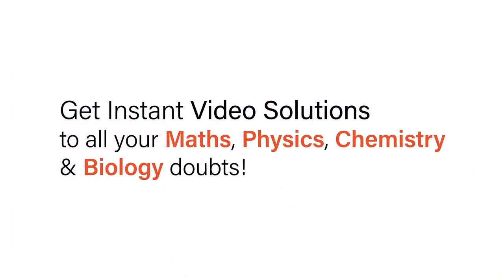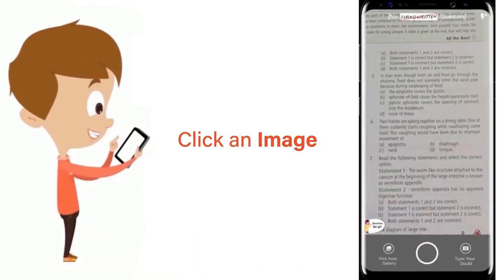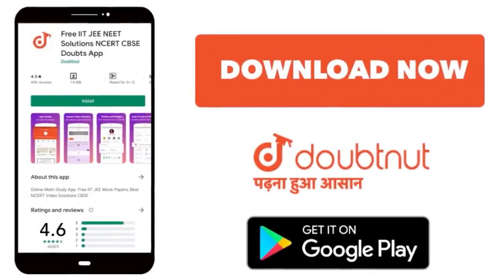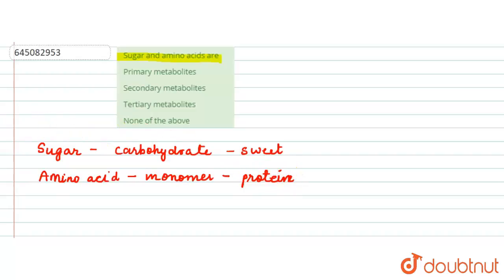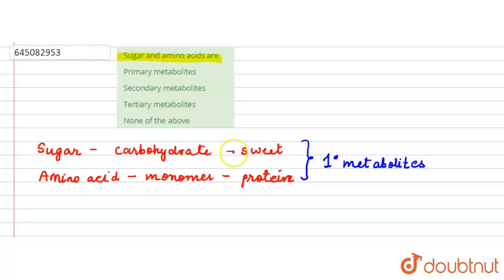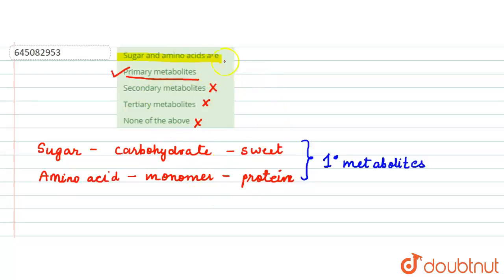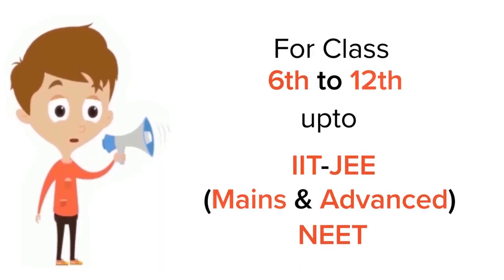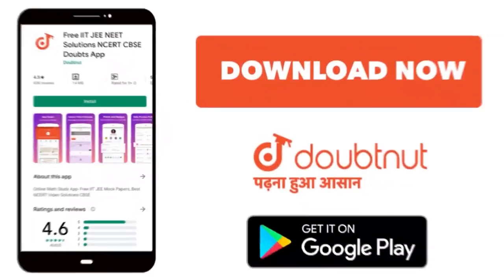Sugar and amino acids are | 12 | NTA NEET SET 89 | BIOLOGY | NTA MOCK TESTS ENGLISH | Doubtnut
Sugar and amino acids are
Class: 12
Subject: BIOLOGY
Chapter: NTA NEET SET 89
Board:NEET

👉 Have Any Query? Ask Us.